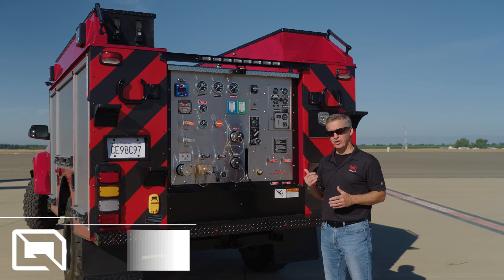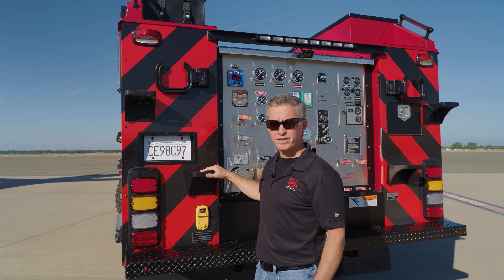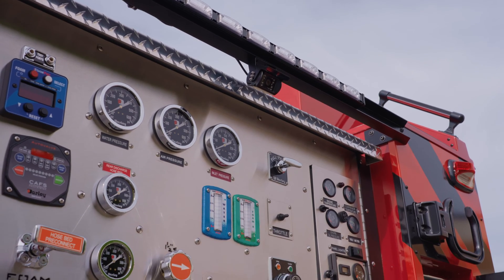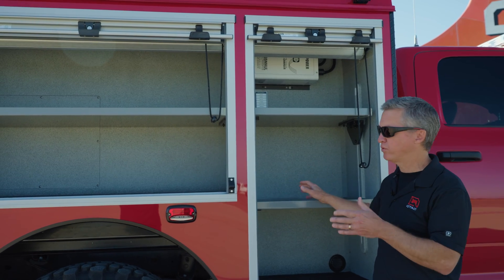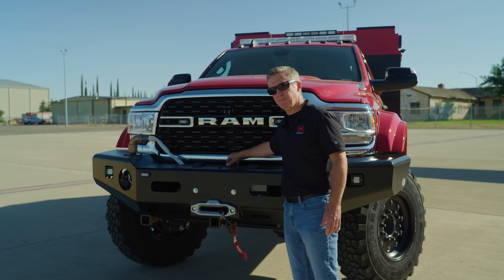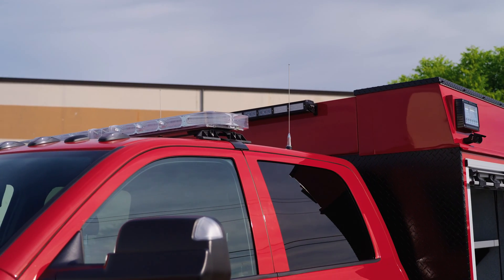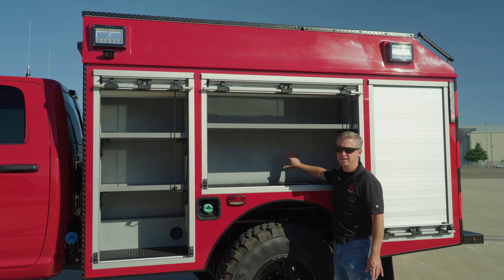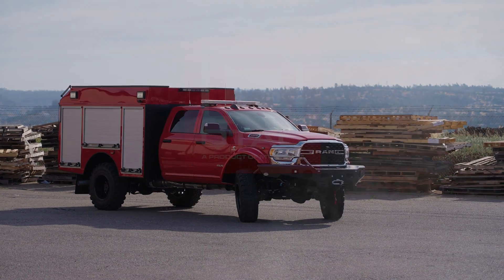The RAM 5500 Super 6™ Transformation: Equipped with Darley Odin® CAFS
The QTAC Super 6™ built on a RAM 5500, combined with the Darley Odin® Weapon Compressed Air Foam System (CAFS), changes the game. This powerful tool is a game-changer for rapid response and effective fire suppression.

This truck has a 300-gallon tank and the Weapon is rated at 250GPM @ 150psi for water, 220GPM @ 100 psi while flowing foam simultaneously.

Whether you're battling blazes in wildland or urban settings, this video offers insights into this truck. Ideal for firefighters looking for an edge in quick response and effective fire suppression.